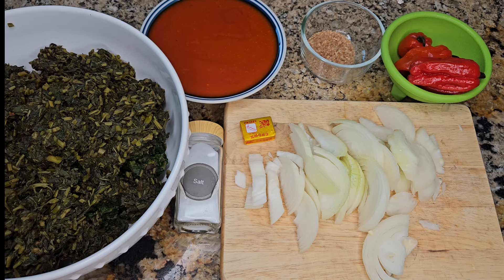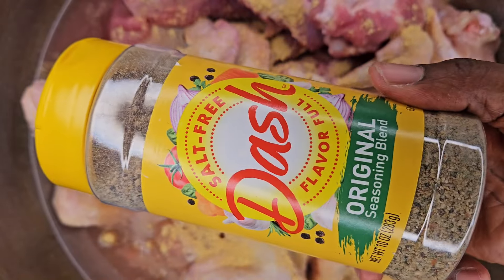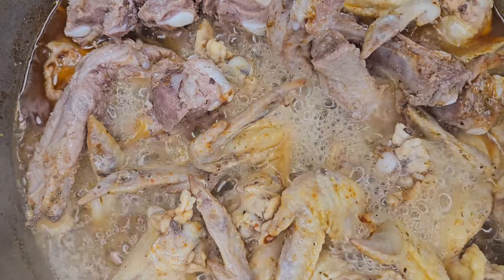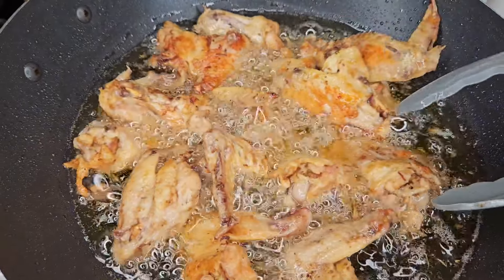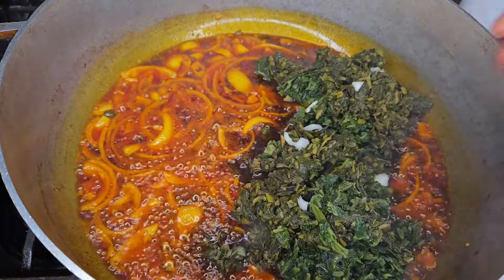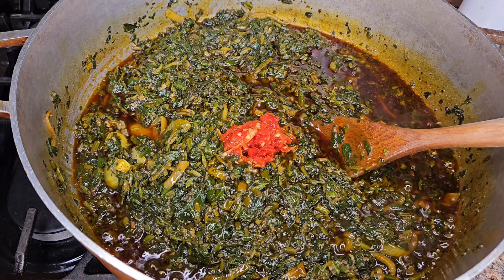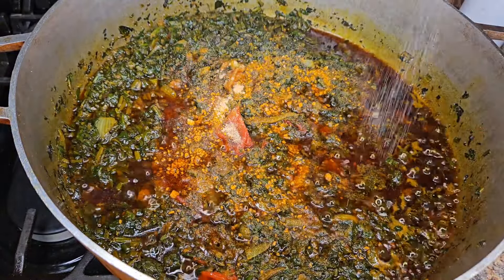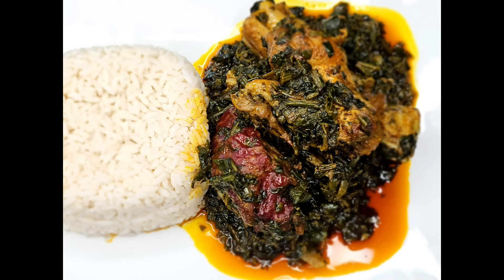How To Make Potato Greens | Liberian Red Oil Potato Greens